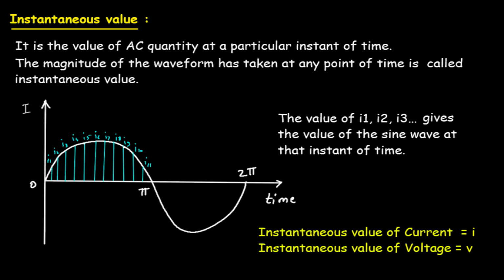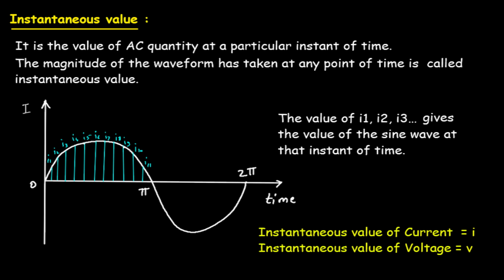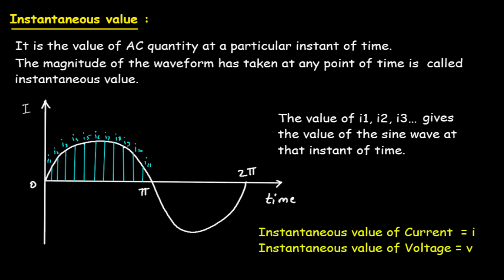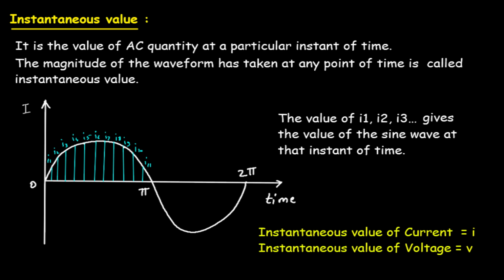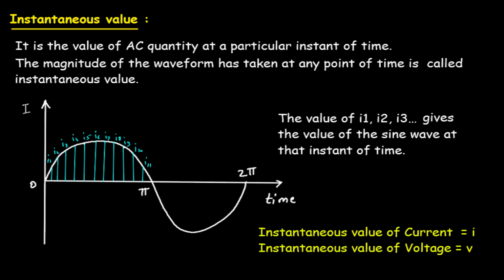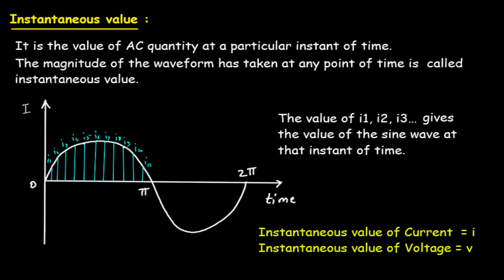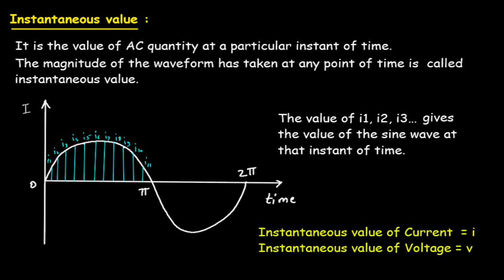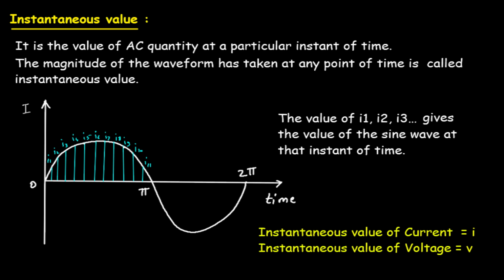What is Instantaneous Value? | AC Circuits Explained for Beginners